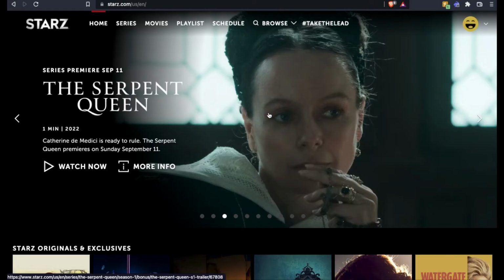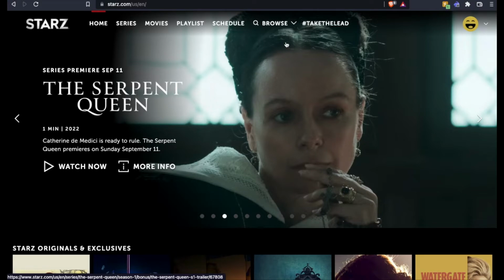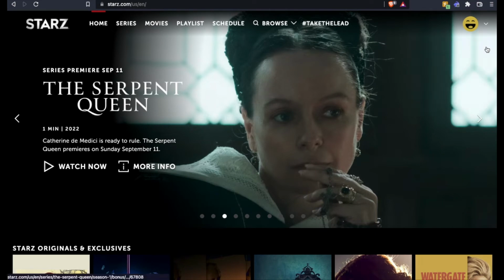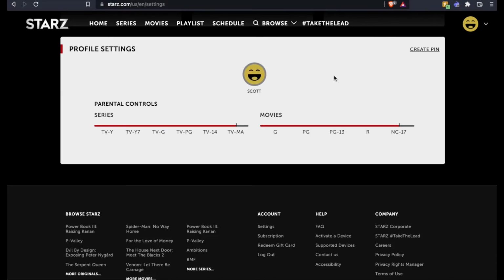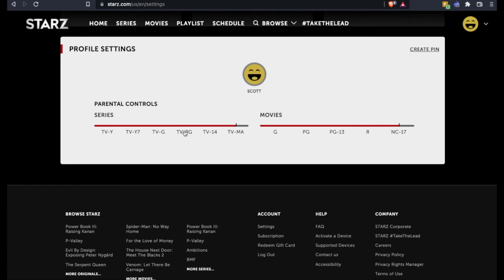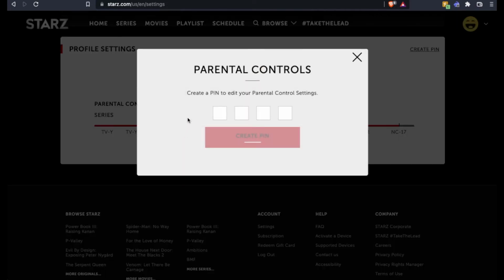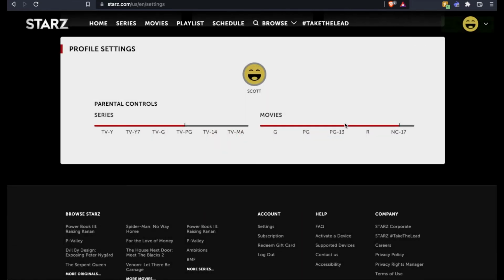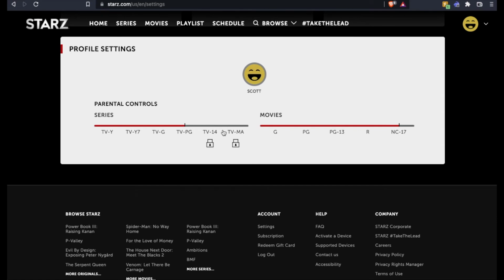How to Set Up Parental Controls On Starz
Check out today's special tech deals:

In this video, we show you how to set up parental controls on your Starz subscription.